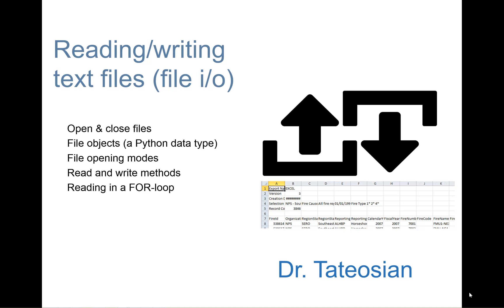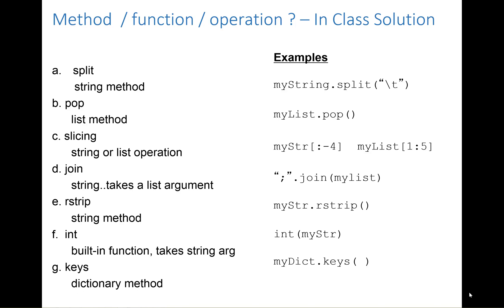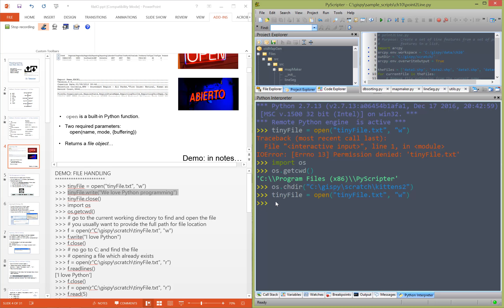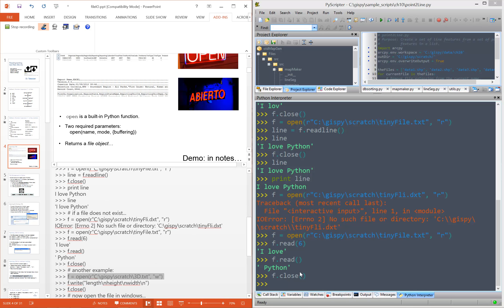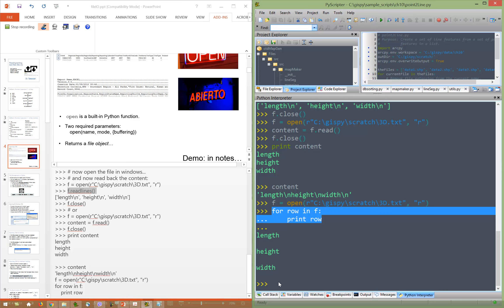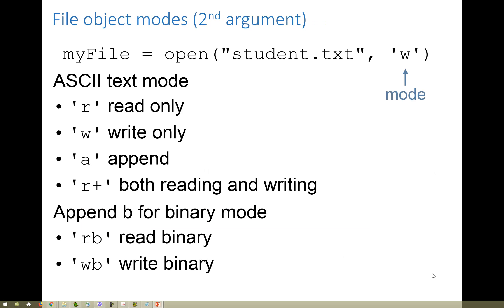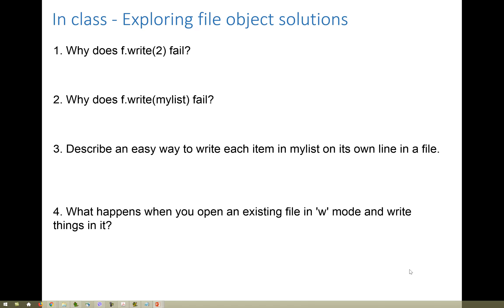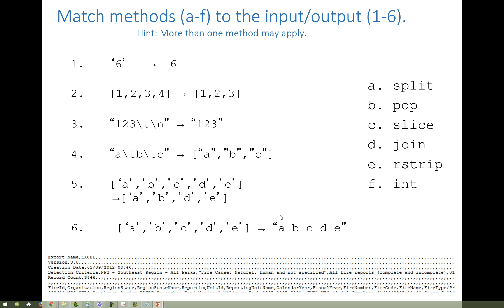GIS540: Reading and writing text files (Ch 19)